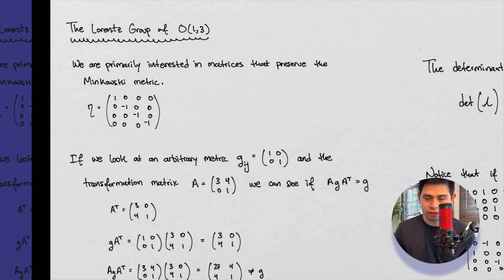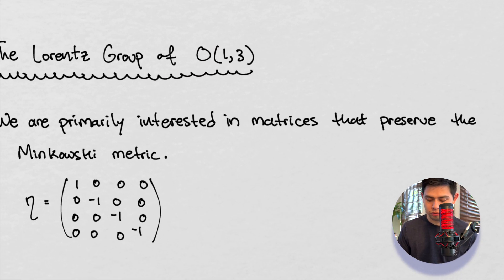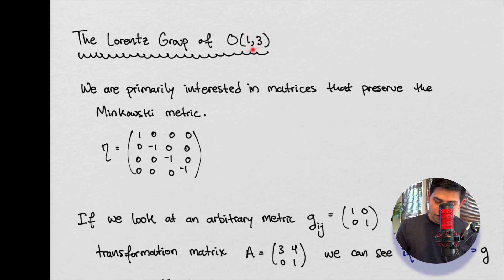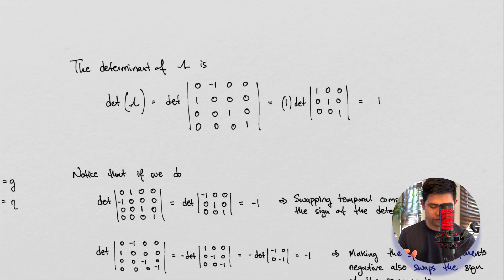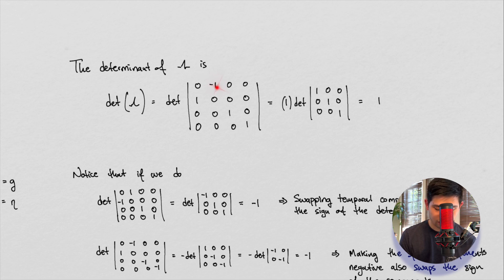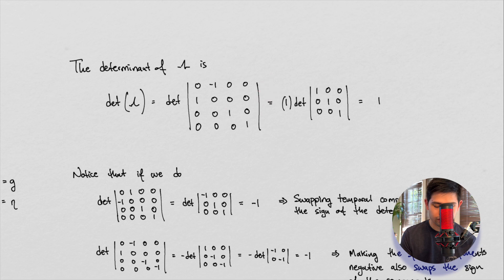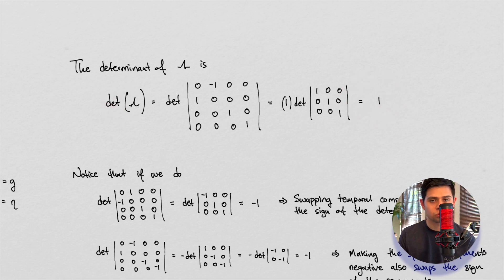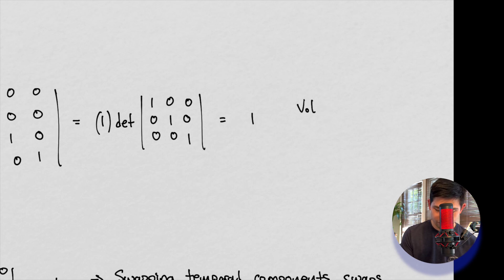Symmetric Physics | The Lorentz Group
In this video we cover the basics of the Lorentz group and establish why it is so important in modern physics.  This will provide us a foundation for all of the fun and interesting physics to come.